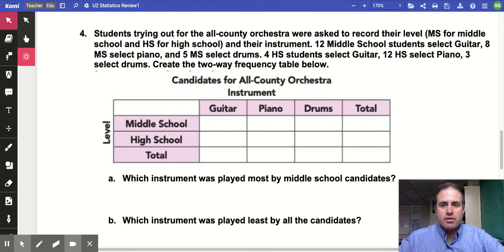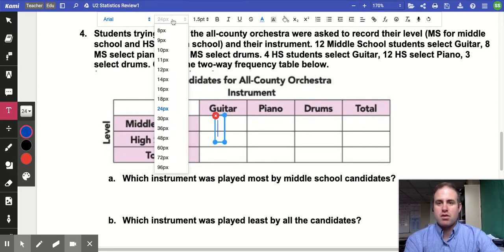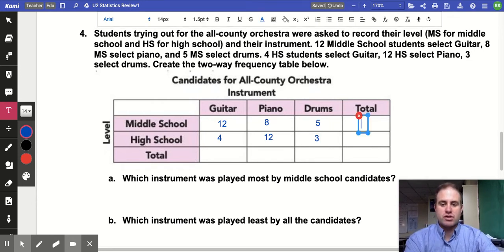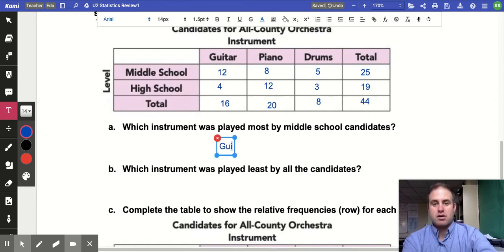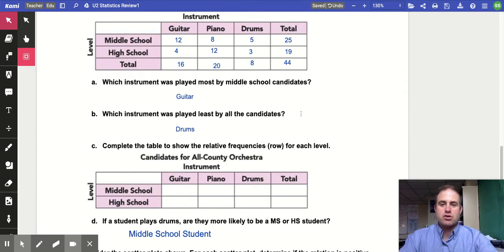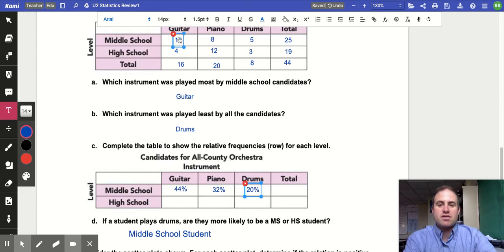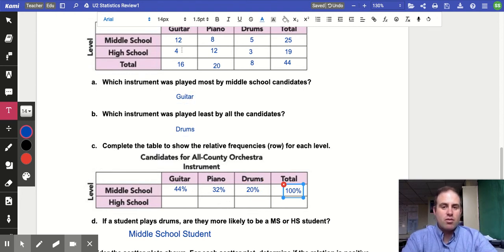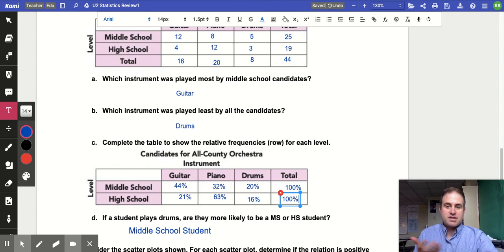U2 Statistics Two Way Frequency Tables